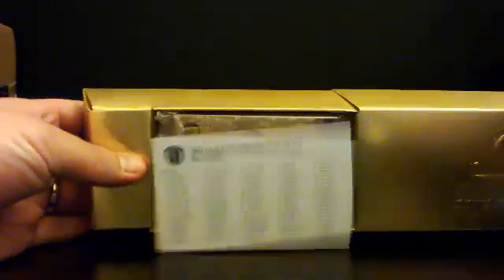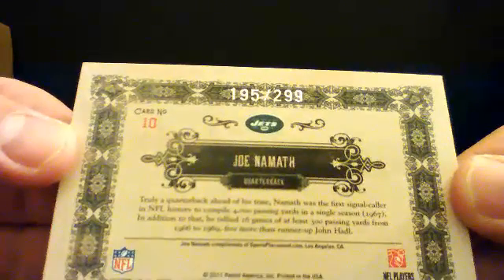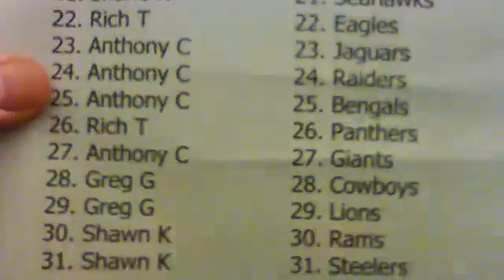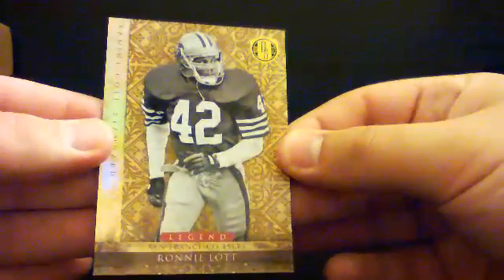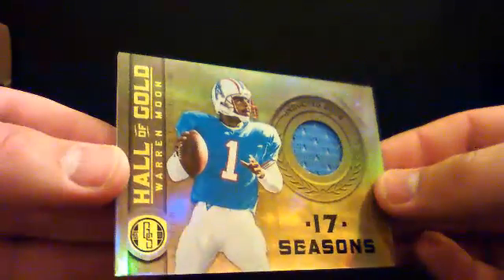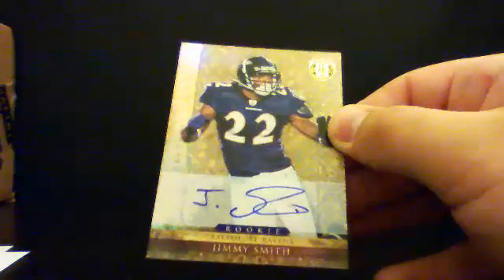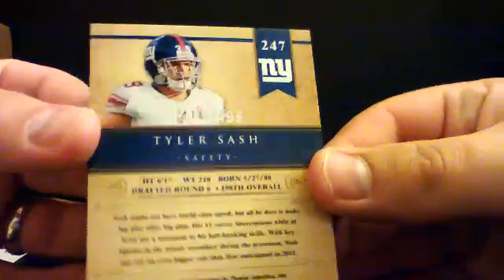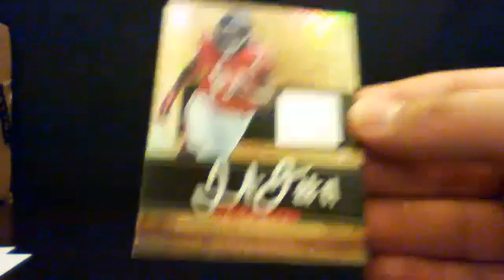2011 Gold Standard Box 4